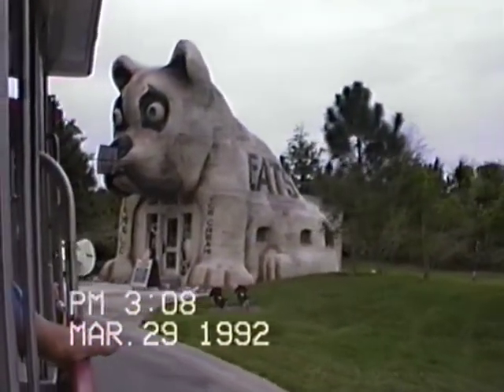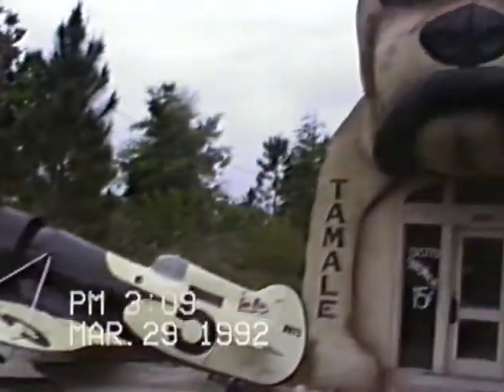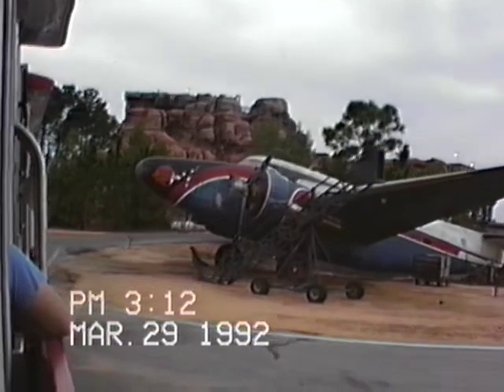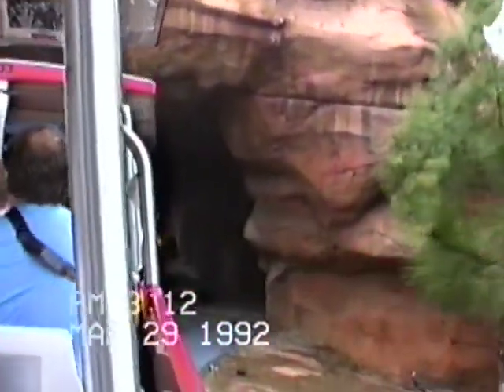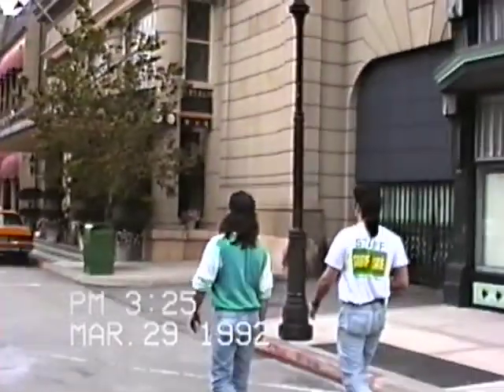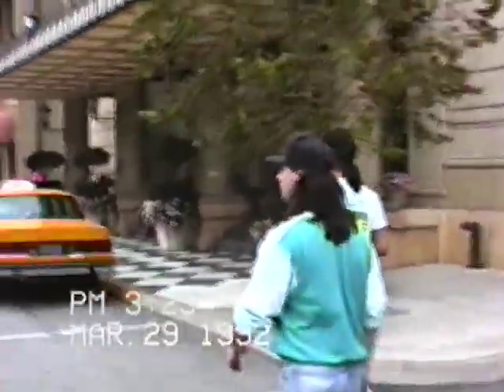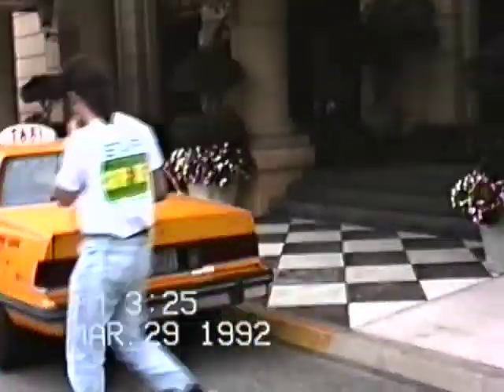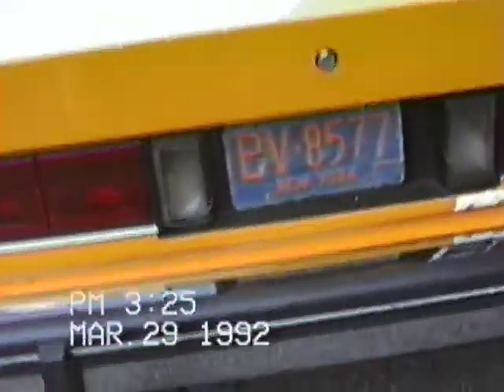DISNEY MGM MARCH 1992 BACK LOT TOUR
Old back lot tour with Catastrophe Canyon